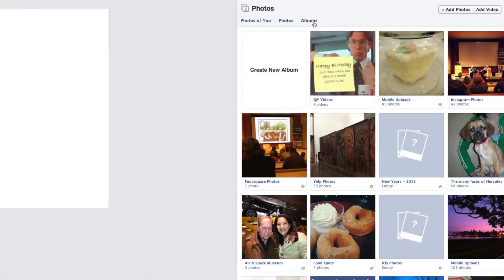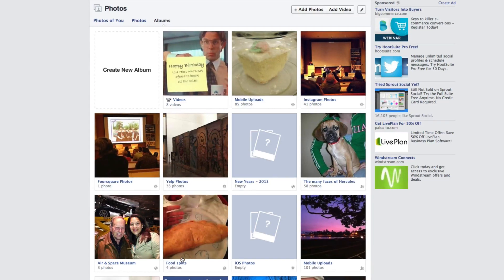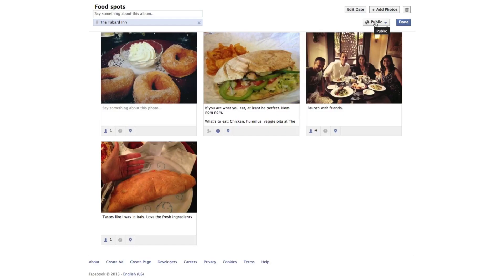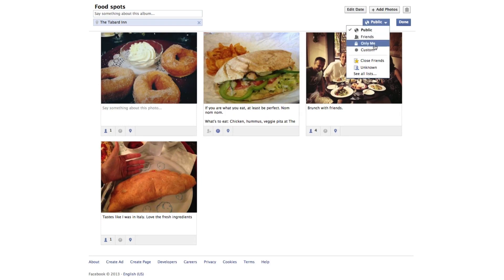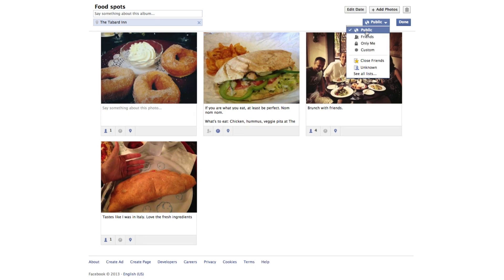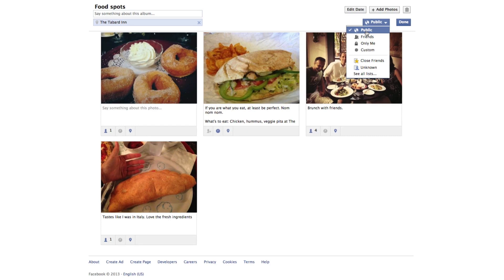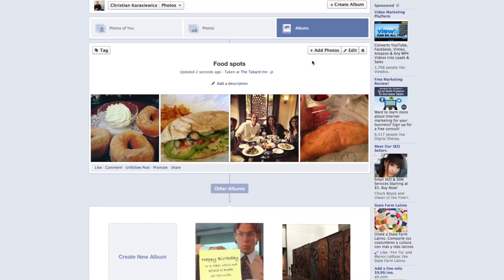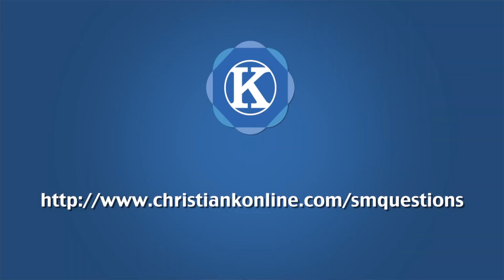How to set Facebook photo privacy settings on albums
This video shows you how to set Facebook photo privacy settings on your photo albums.

1. Launch Facebook
2. On your Facebook Profile, click on "Photos"
3. Click on "Albums"
4. Click "edit"
5. Select the dropdown and choose public, friends, only me, or custom
6. Click "done"